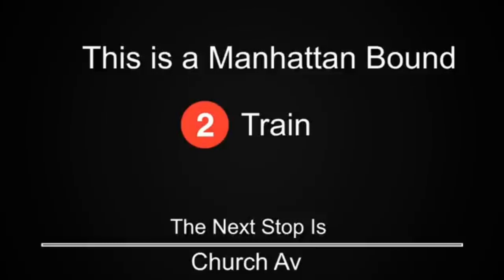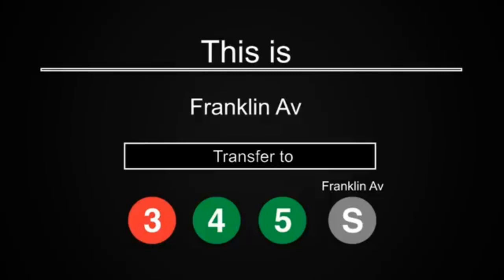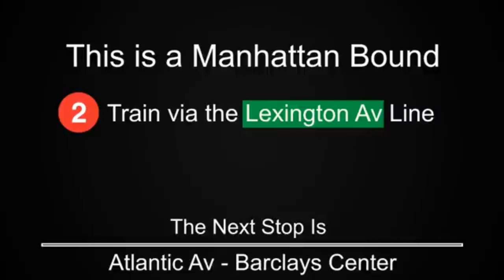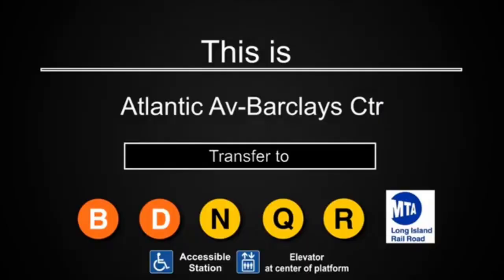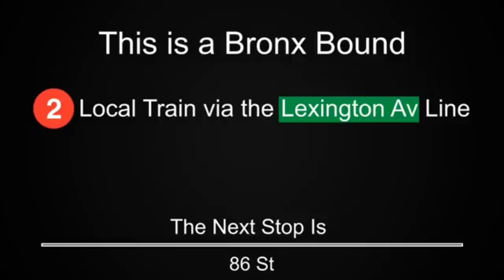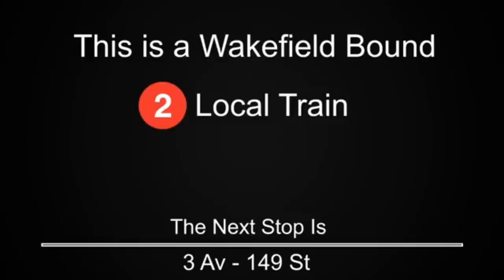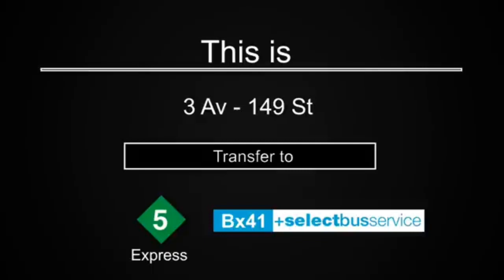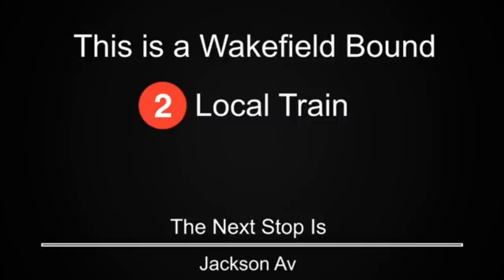R142: What 2 Train Announcements Should Sound Like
via the Lexington Av line, btw